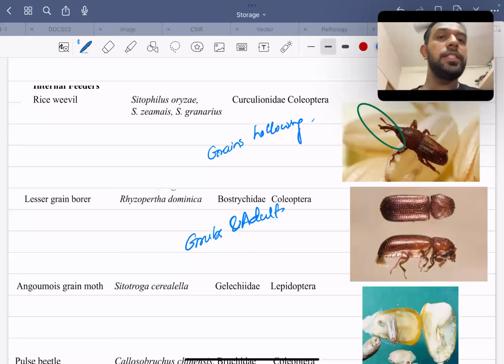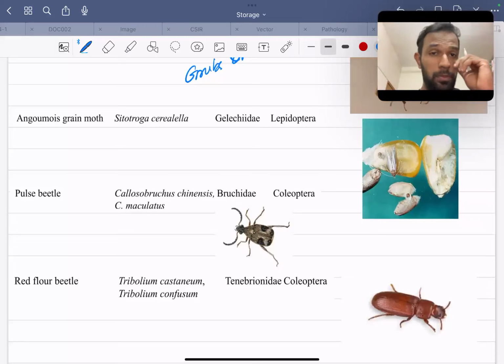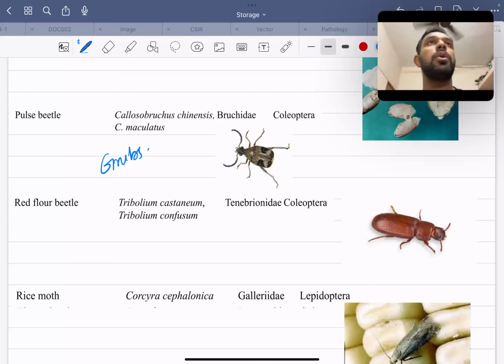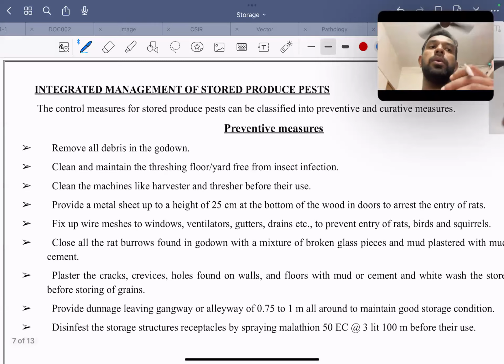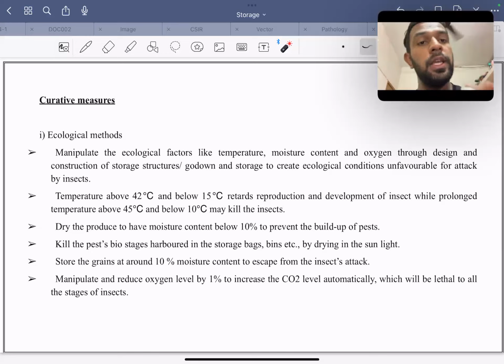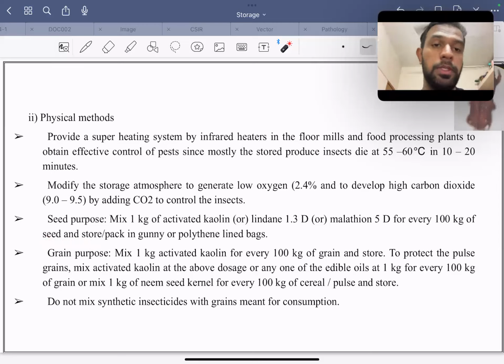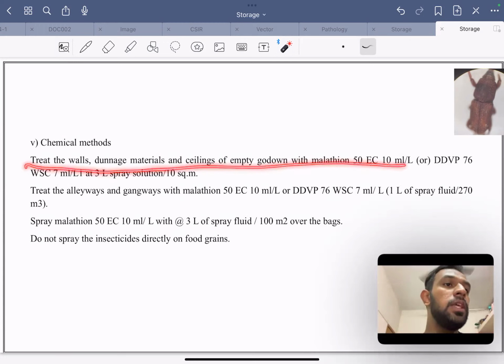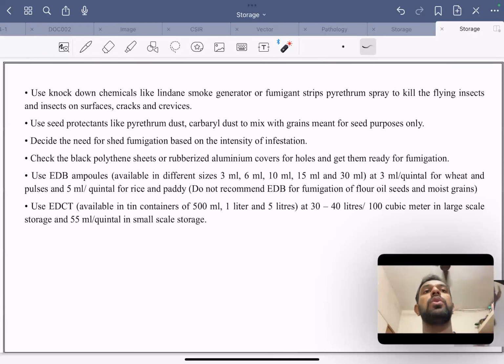Types of storage Pest and management-Part 2.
Rapid Revision of Storage Pest topic.